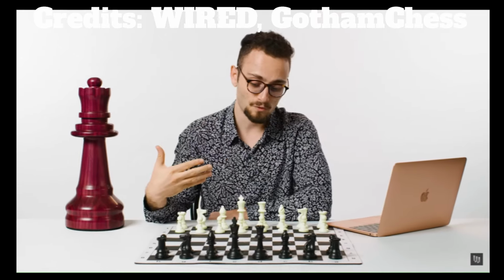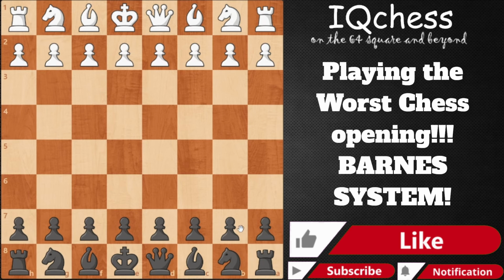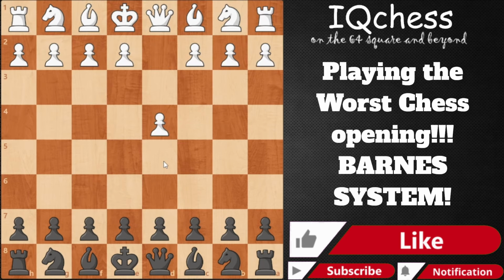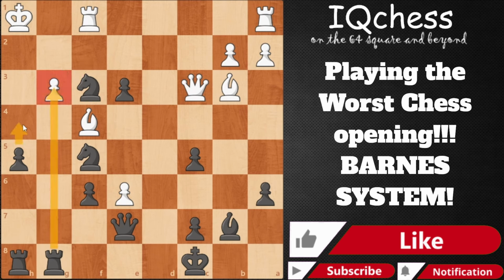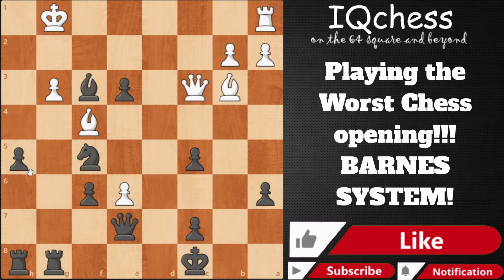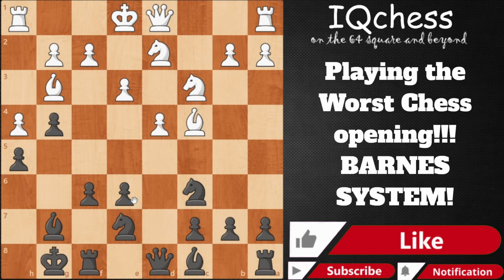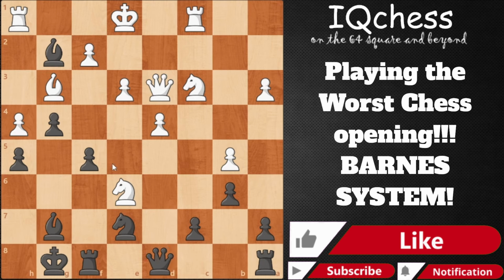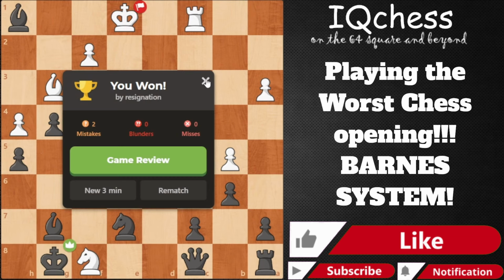I played THE WORST CHESS OPENING!! And You should try too!!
Thanks for reading!! 😊
Like the video if you enjoyed watching!! 👍👍
See you soon, till then keep living on the 64 squares and beyond!!
IQchess.
End screen song credits:
- Raimu - Counting Rice